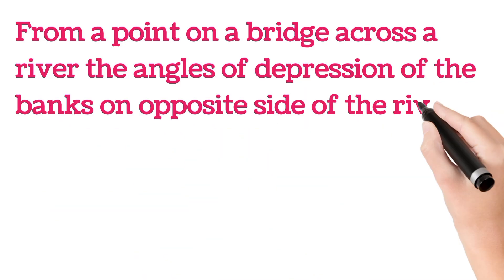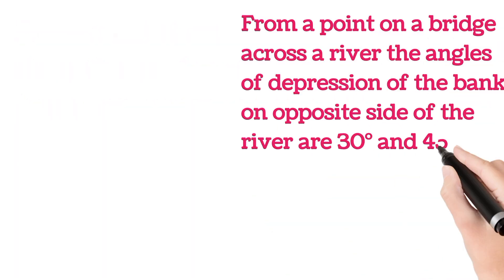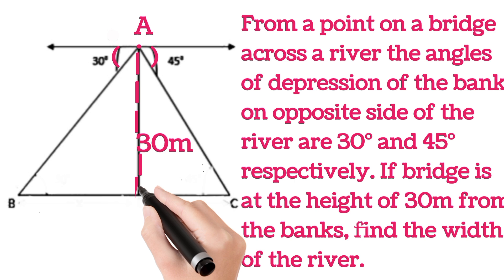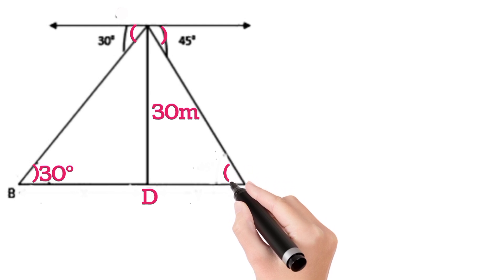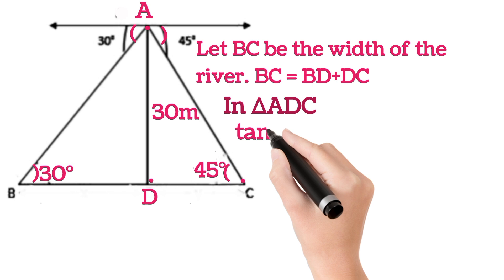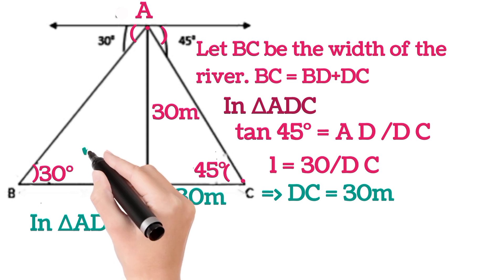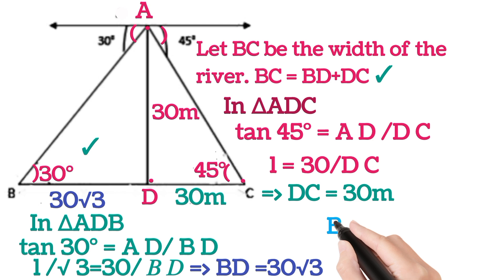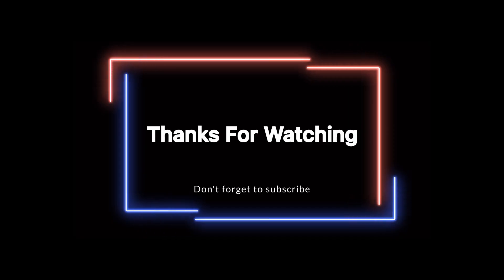From a point on a bridge across a river the angles of depression of the banks on opposite side of t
From a point on a bridge across a river the angles of depression of the banks on opposite side of the river are 30° and 45° respectively. If bridge is at the height of 30m from the banks, find the width of the river.